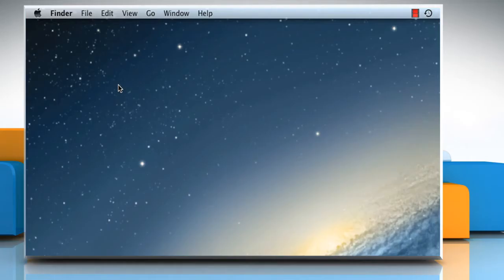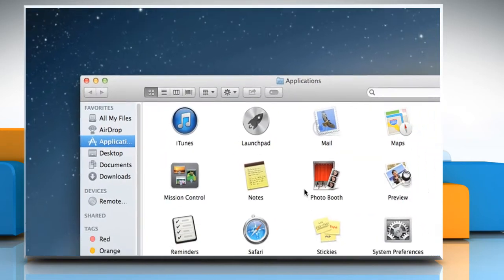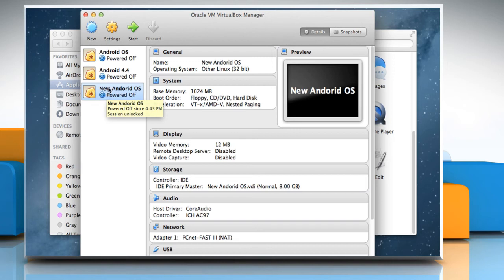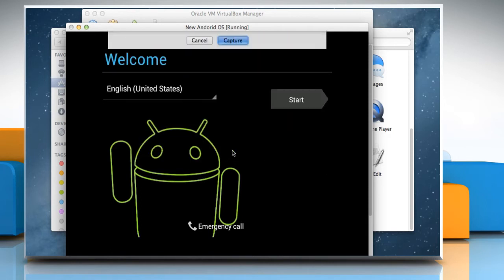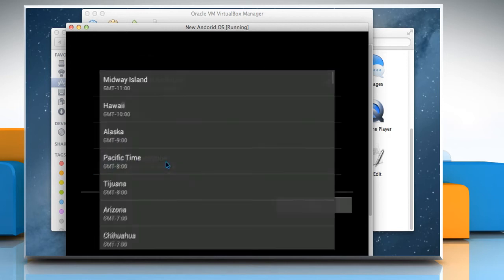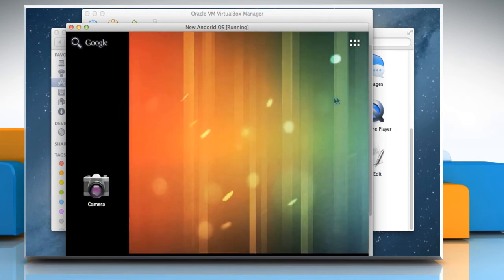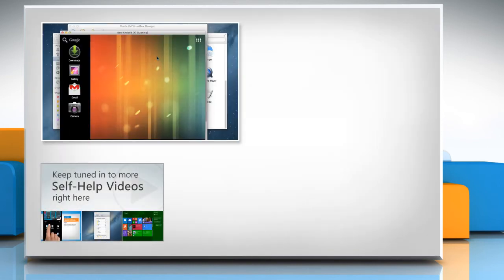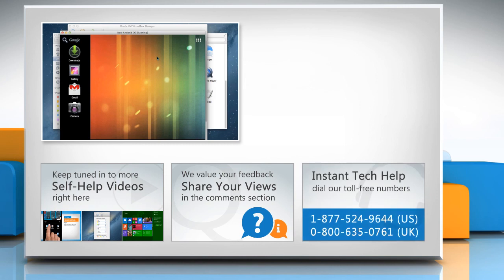How to run Android™ OS on the Mac® :Tutorial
Are you looking for the steps to use the Android™ mobile operating system on your Mac®? This video will show you simple steps to use Android™ on the Mac®.